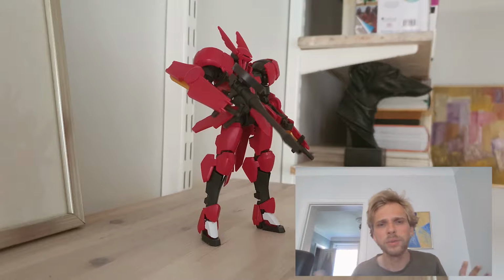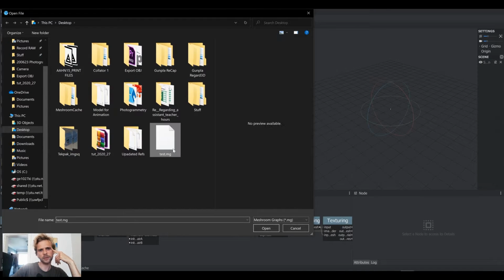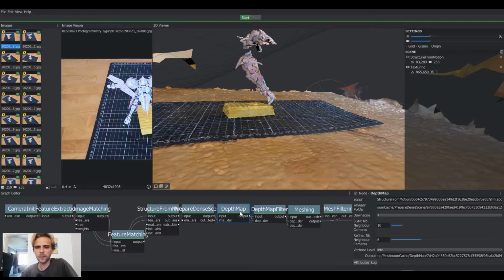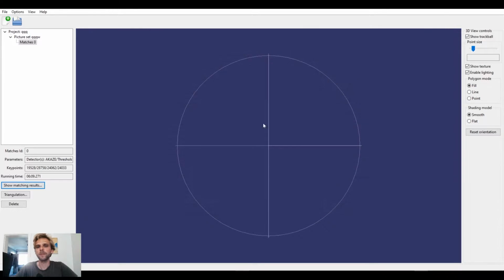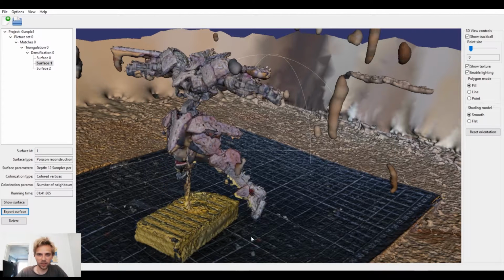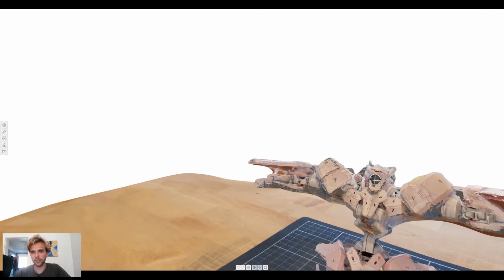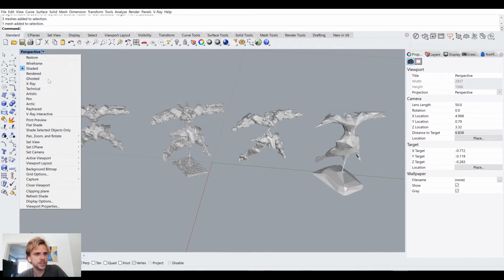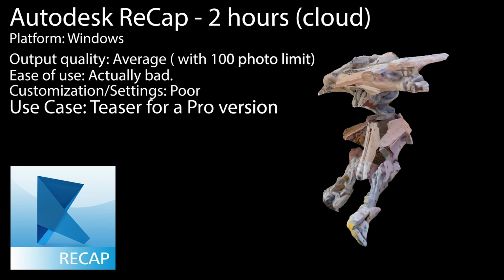Choosing the Best Free Photogrammetry Software in 2020 - GUNPLA01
First video of my GUNPLA project series.
From now on I'll be using photogrammetry or photoscanning quite a bit in my 3D modeling tutorials to set up starting foundation geometry.

00:00 Intro
00:35 Display.Land
04:53 MeshRoom
16:50 Regard3D
29:32 ReCap
35:05 Output analysis
41:47 Final conclusion

3D printer (FDM) - Creality Ender 3
3D printer (SLA) - Anycubic Photon Zero
3D printer accessories - Anycubic Wash and Cure station